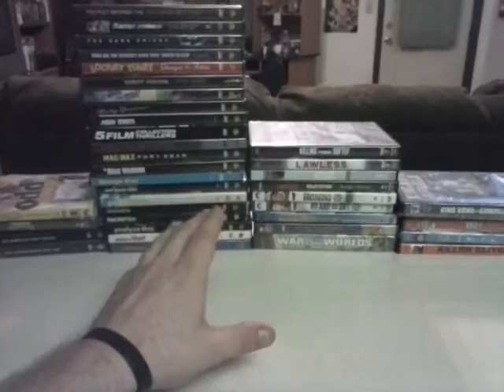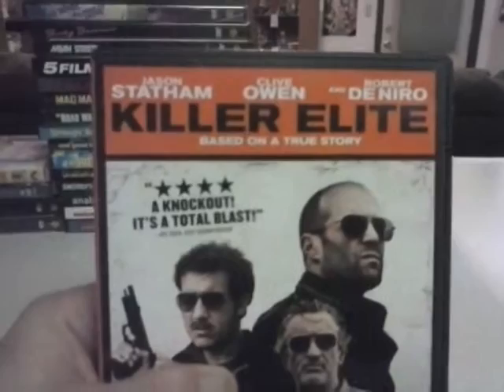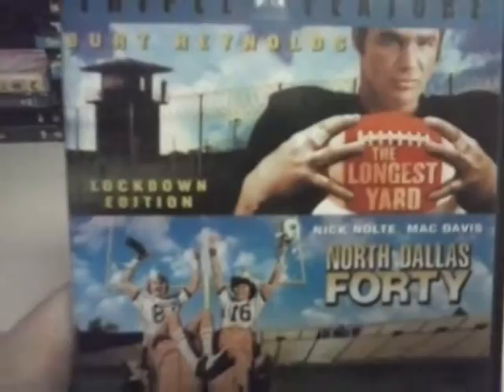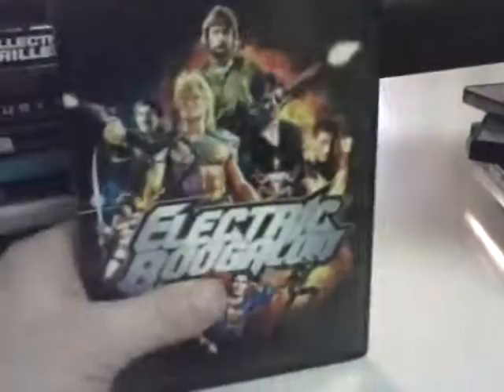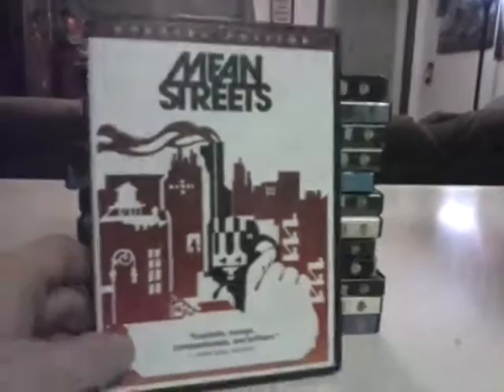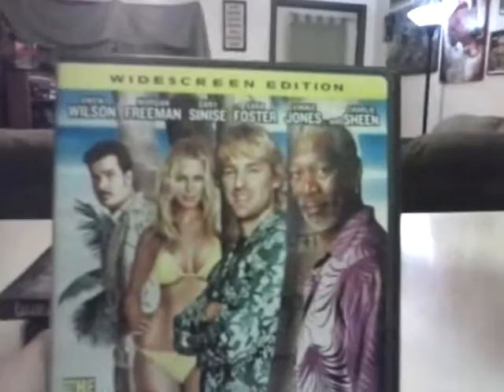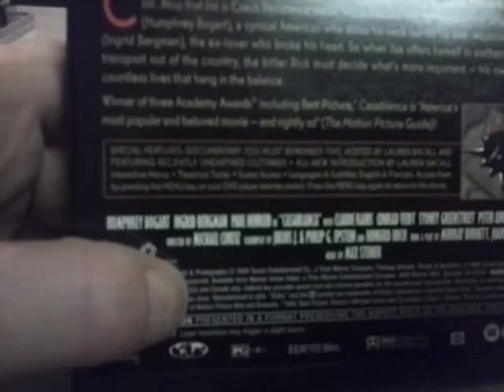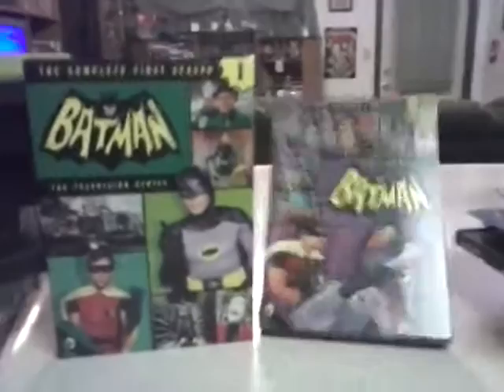The Future Presents My DVD Collection Update 10.0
My DVD Collection Update 10.0.